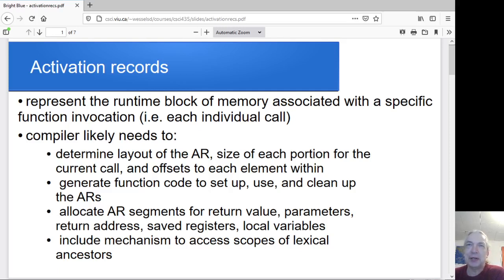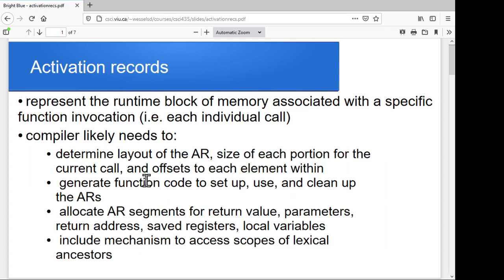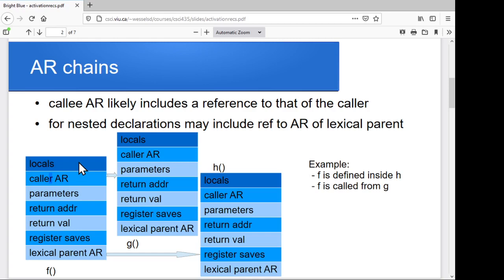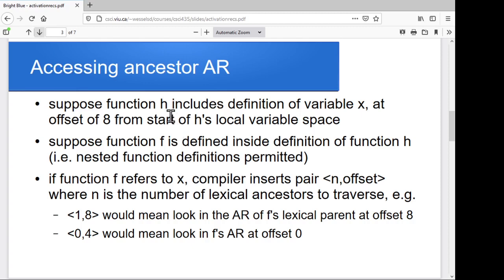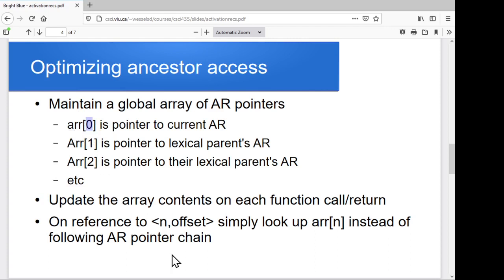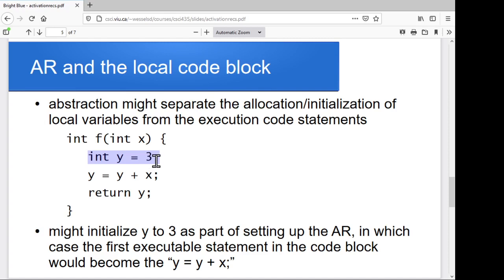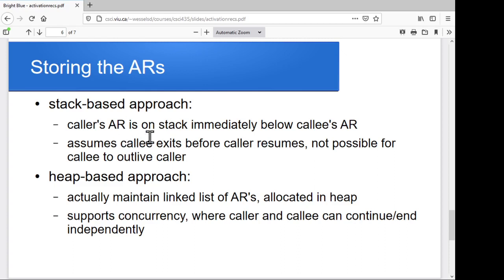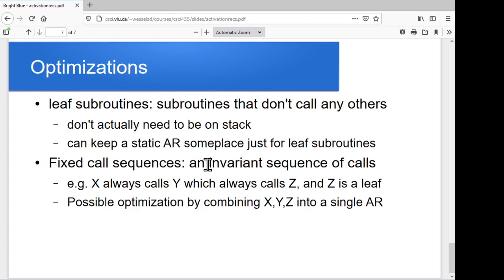Activation records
In this video we look at the use of activation records for compiler modeling of the lexical space associated with a given function.  Issues discussed include access across a scope heirarchy, heap and stack-based storage for activation records, and some thoughts on optimization.